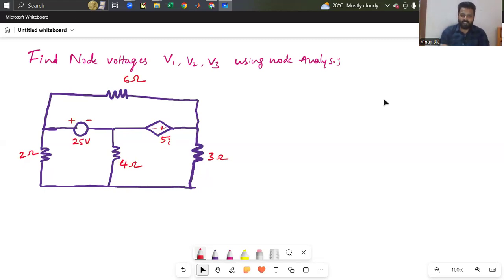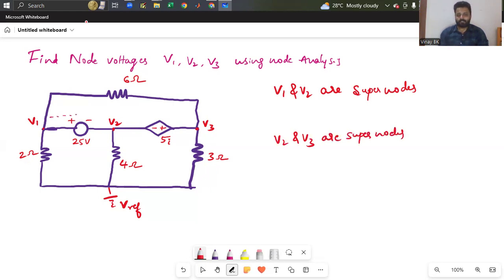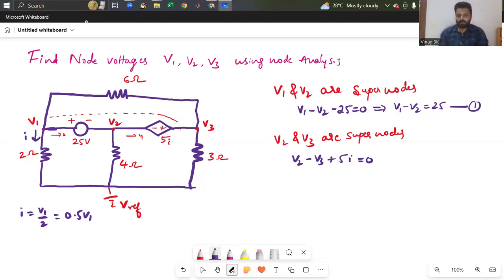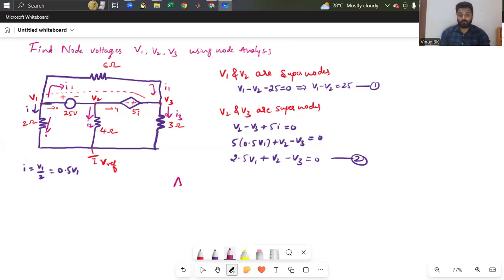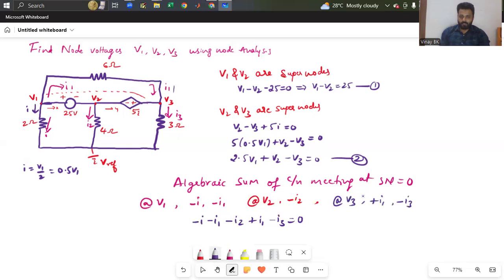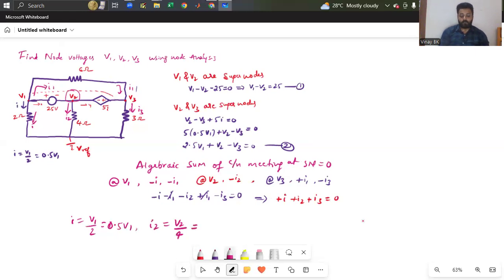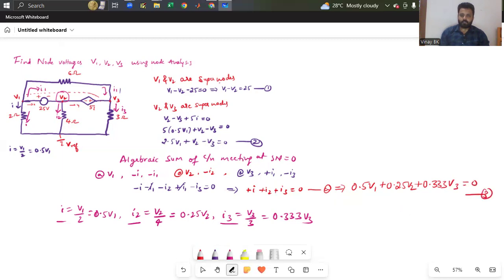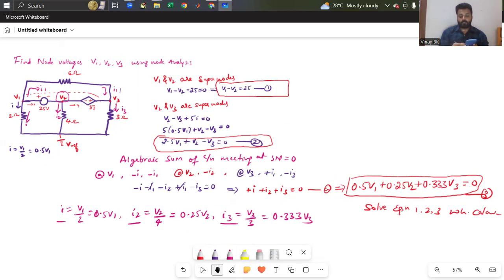SUPER NODE ANALYSIS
SUPER NODE ANALYSIS PROBLEM FROM VTU QUESTION PAPER